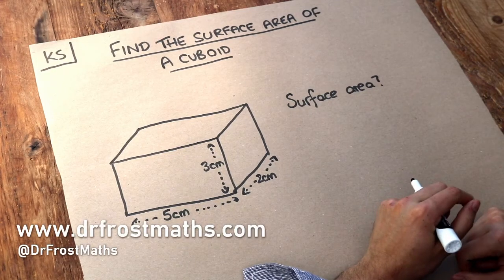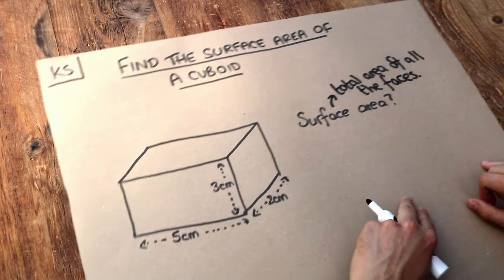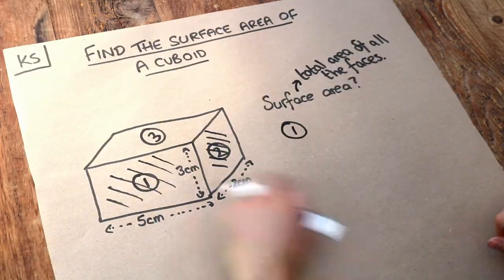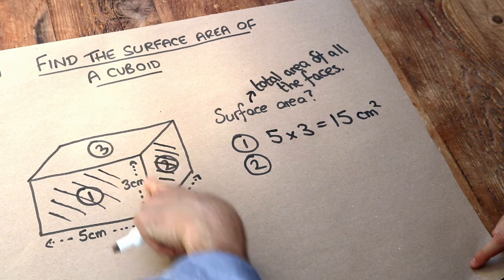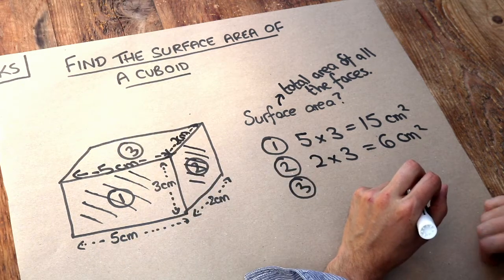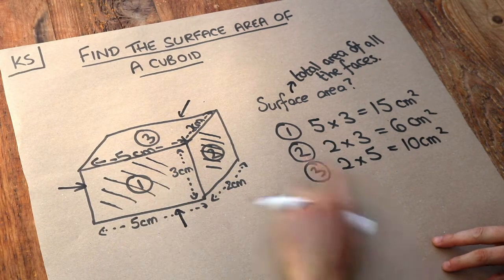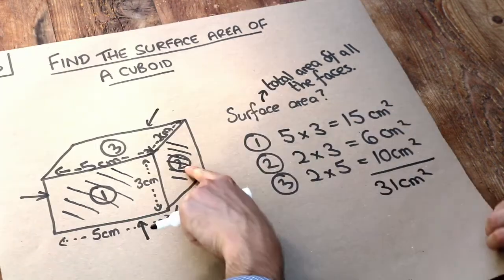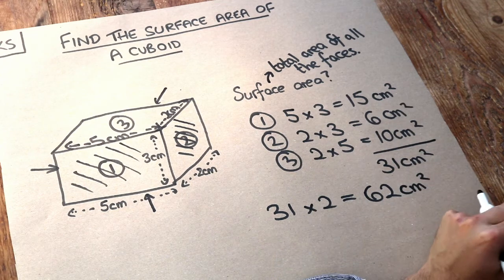Key Skill - Find the surface area of a cuboid.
"Find the surface area of a cuboid."